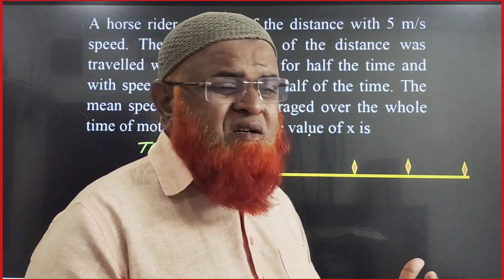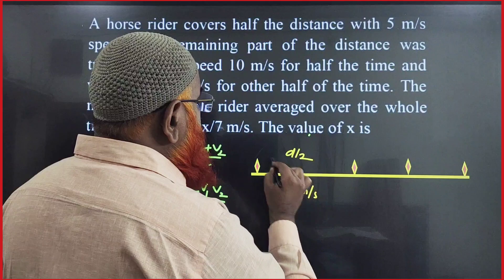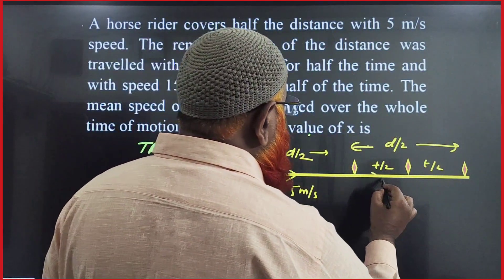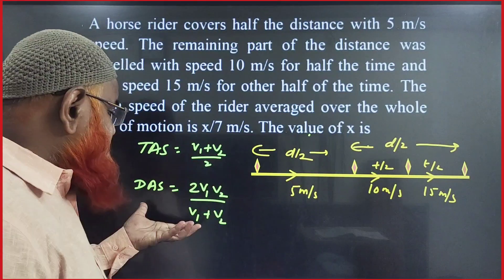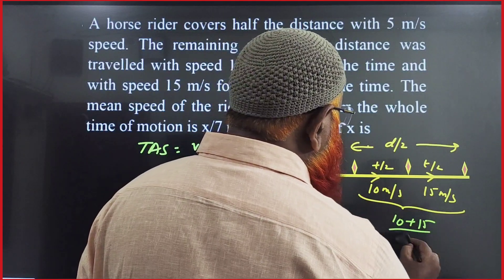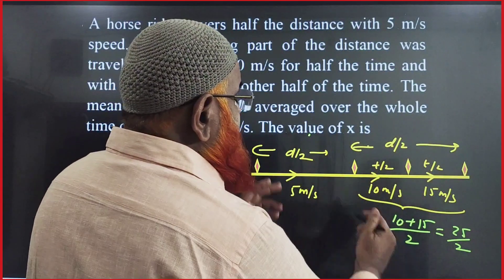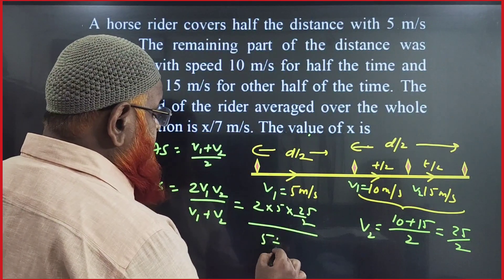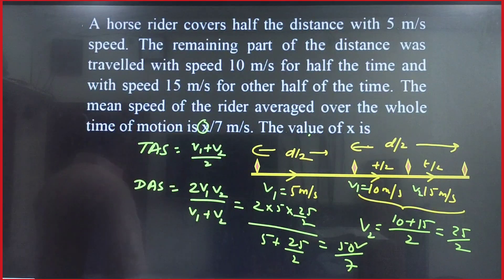Motion in one dimension class 11 | NEET and JEE mains| Physics